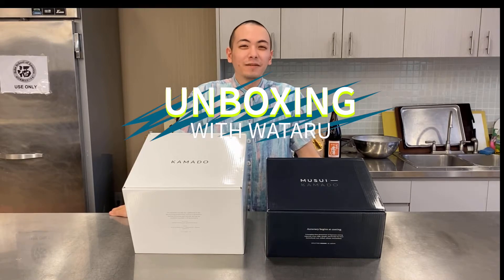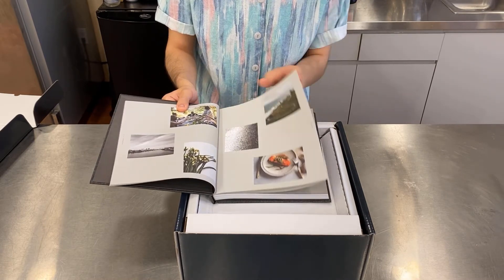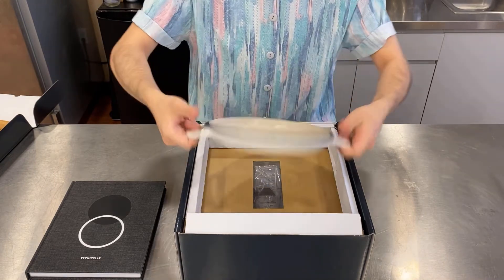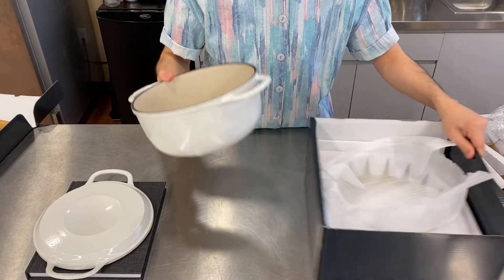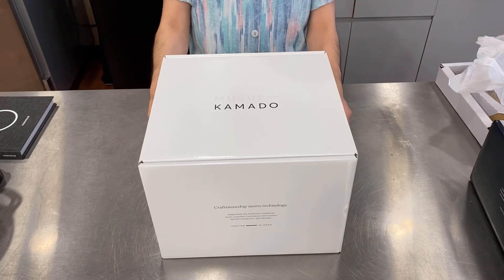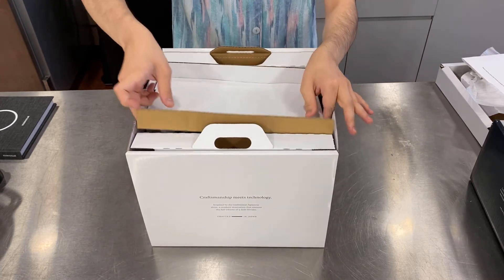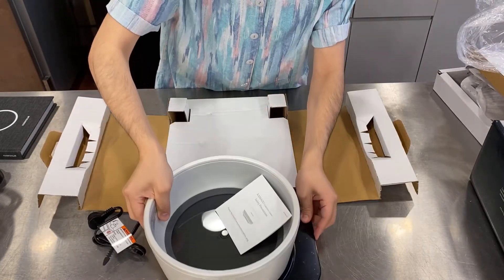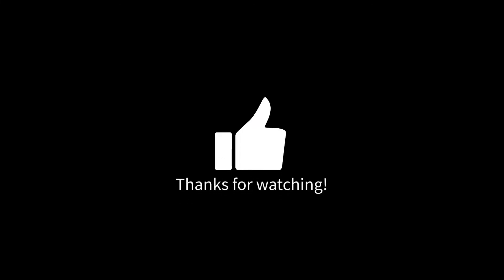Vermicular Unboxing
Introducing our new Unboxing Corner!
Not sure what all the fuss is about the Vermicular? Let us show you everything you get when you order a Vermicular.